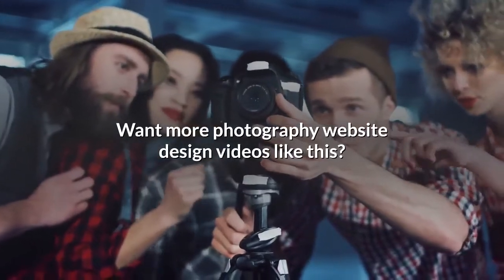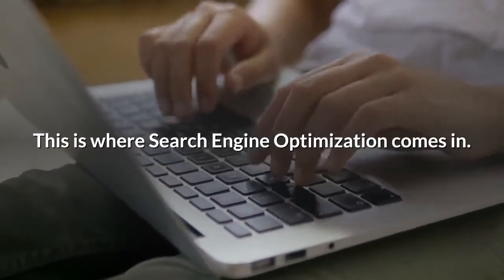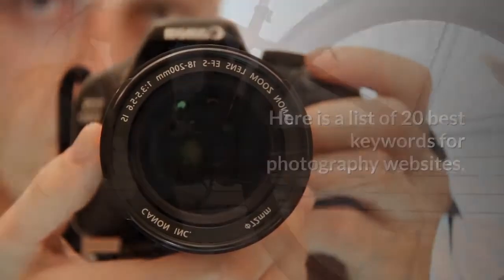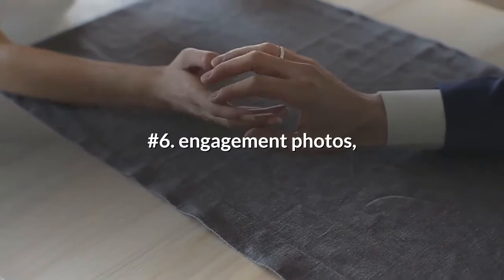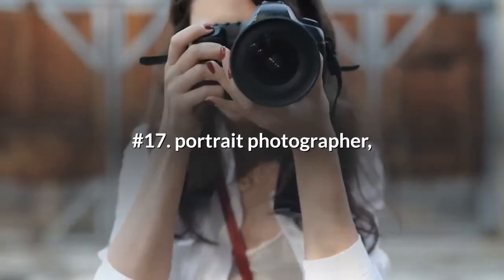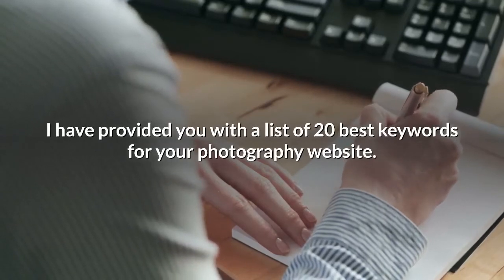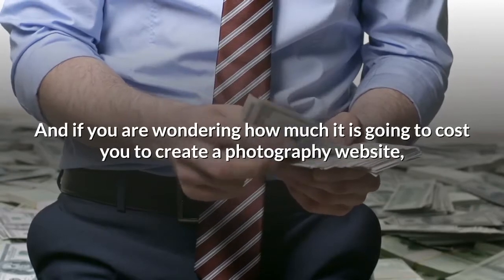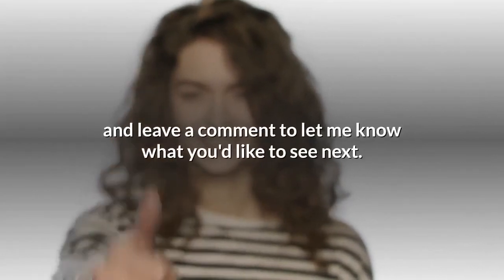20 Best Keywords For Photography Websites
20 Best Keywords For Photography Websites
Every photography website needs to target a good set of keywords to attract potential customers.

This video lists 20 keywords for photography websites that you can target to bring traffic to your website.

List of 20 Best Keywords for Photography Websites:
#1. photograph,
#2. art photography,
#3. wedding photography,
#4. wedding pics,
#5. photography for wedding,
#6. engagement photos,
#7. marriage photos,
#8. wedding photo album,
#9. wedding album,
#10. wedding images,
#11. pre wedding photos,
#12. photograph wedding invites,
#13. candid photography,
#14. poses for photography,
#15. photo studio,
#16. portrait,
#17. portrait photographer,
#18. photographer,
#19. photography for social media,
#20. professional headshots.